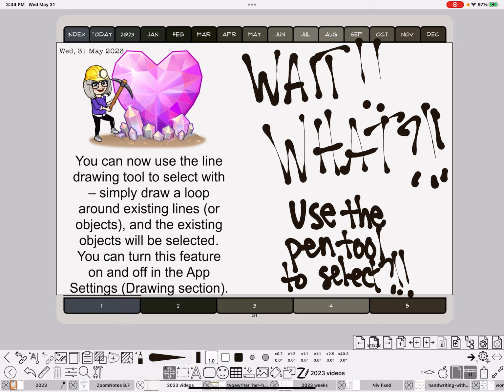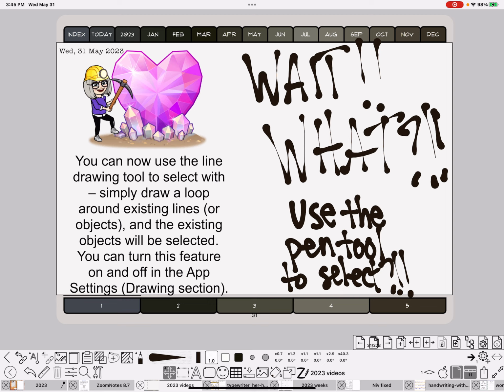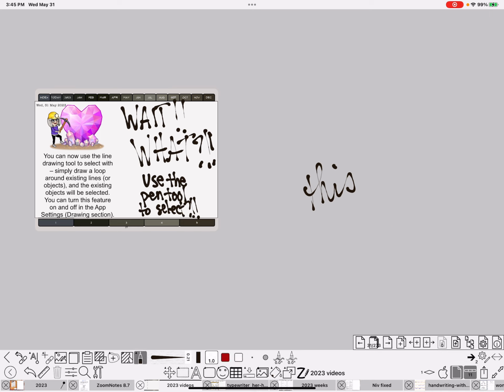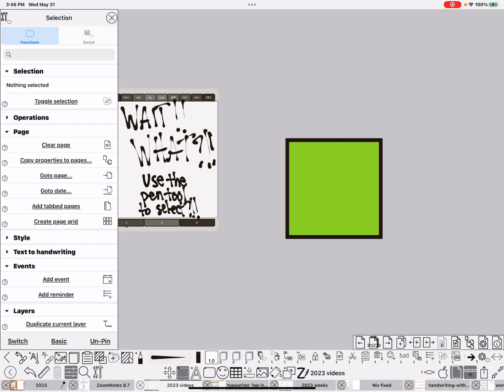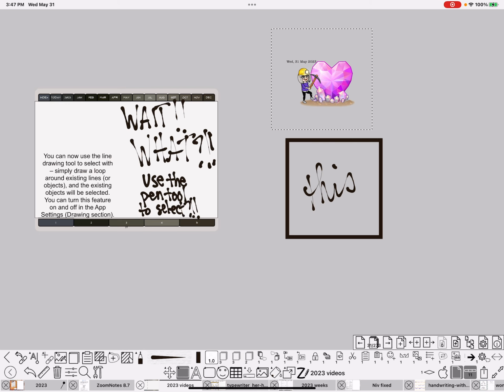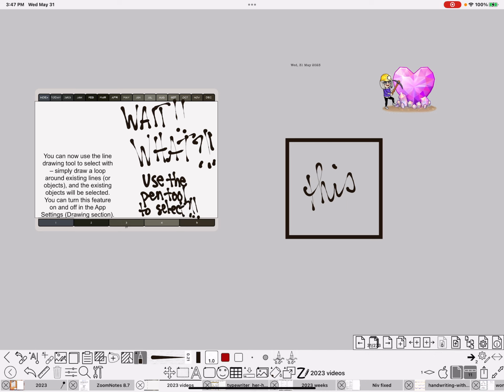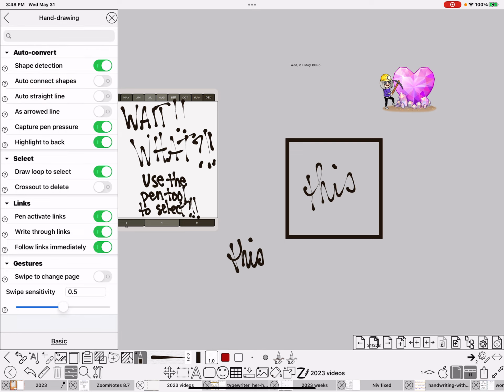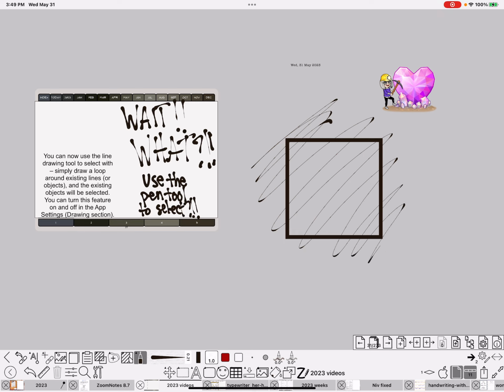Using ZoomNotes- You Can Use The Pen Tool To Select!!!